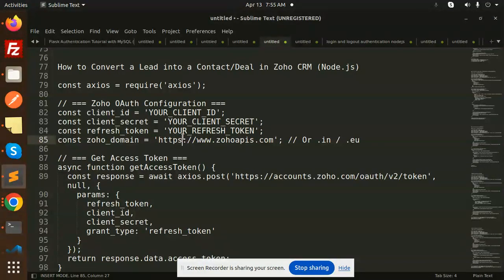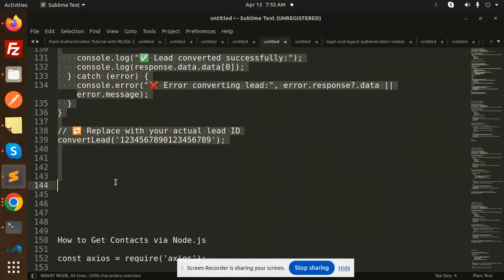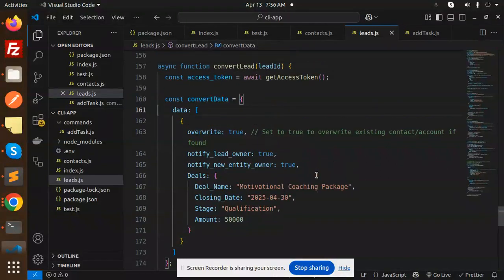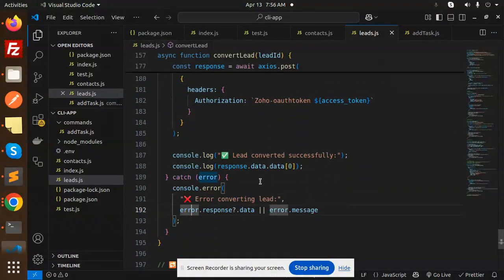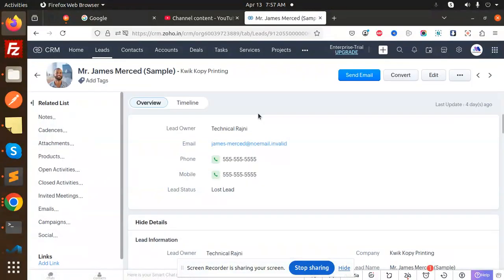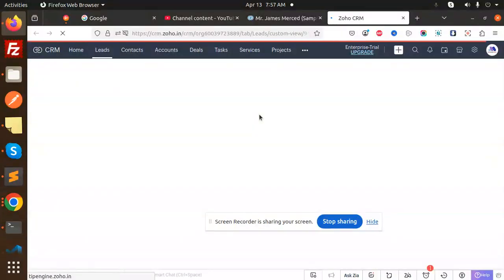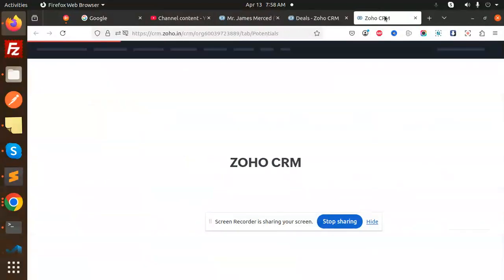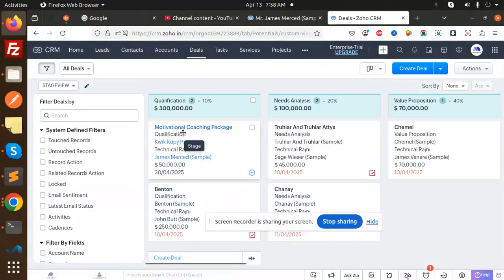💼 Turn Zoho Leads into Deals & Accounts with Node.js | Step-by-Step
Want to convert leads into contacts, deals, or accounts in Zoho CRM using Node.js? 🤔
In this hands-on tutorial, you’ll learn how to use the Lead Conversion API to automate your CRM workflows with OAuth 2.0 and secure API calls. 🔐

✅ In This Video, You'll Learn:

    How to authenticate with Zoho CRM using OAuth2 🔑

    Send a POST request to /crm/v2/Leads/{lead_id}/actions/convert 📤

    Map converted leads into Contacts, Accounts, and Deals 🗂️

    Handle API responses and conversion errors ⚠️

    Practical use cases for automating sales processes 💼

📘 Explore the entire Zoho CRM API Series

🔄 Convert Leads to Contacts in Zoho CRM Using Node.js | API Tutorial

🔁 Zoho CRM Lead Conversion via Node.js | Contact & Deal Automation

📤 Convert Lead in Zoho CRM Using REST API and Node.js

🧑‍💻 Zoho CRM Node.js Guide: Convert Lead into Contact/Deal

⚙️ Zoho CRM Lead Conversion API Explained | Node.js Integration

🚀 Automate Lead Conversion in Zoho CRM with Node.js

🔐 OAuth2 + Node.js to Convert Leads in Zoho CRM | Full Walkthrough

📥 Lead to Contact/Deal Conversion in Zoho CRM Using Node.js

🧩 Zoho CRM API: How to Convert a Lead Programmatically

✅ Zoho Lead Conversion with Node.js | Map to Contact, Account, Deal

🌐 Node.js CRM Automation: Convert Leads into Contacts Seamlessly

Nest